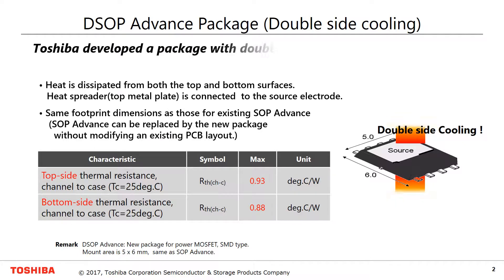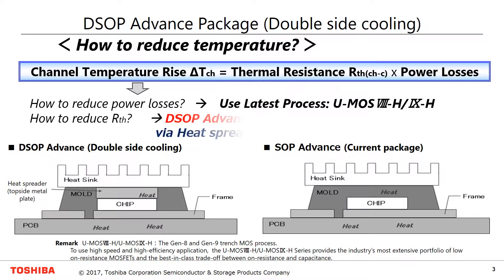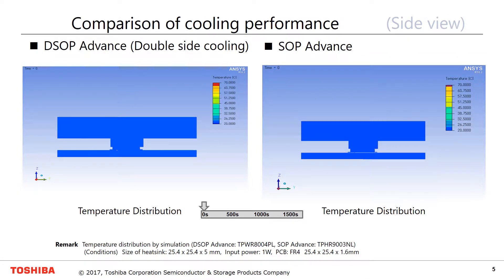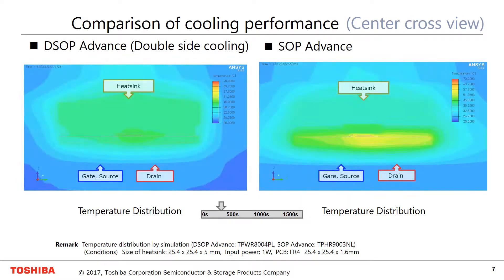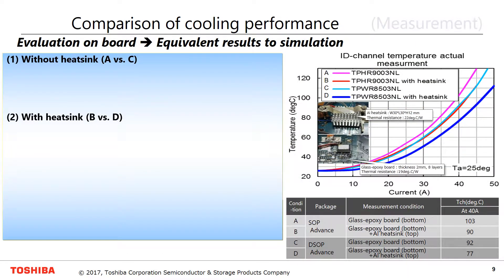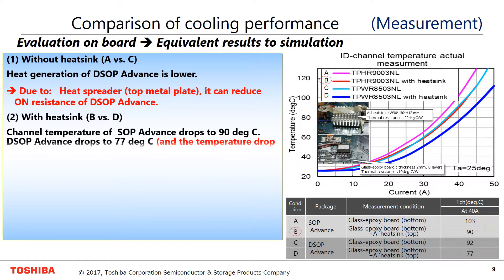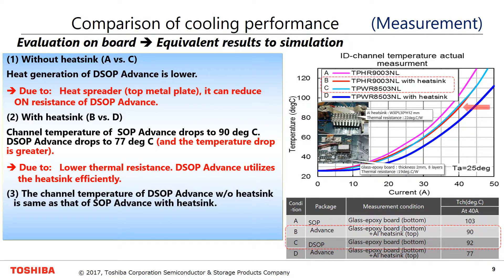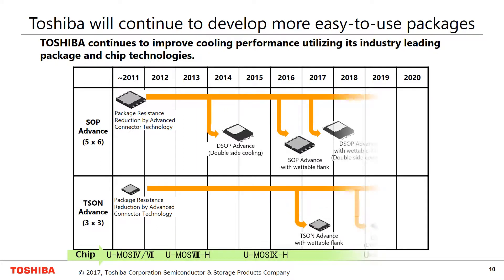Double side cooling Package DSOP Advance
Why not realize cooling performance of DSOP Advance package,“Double side cooling” on Toshiba power MOSFETs? We offer a package with double side cooling capability, which has an heat spreader (topside metal plate)...